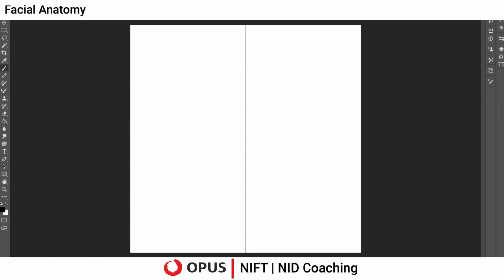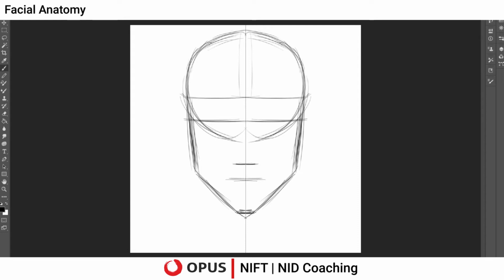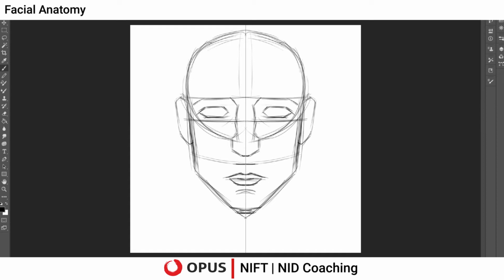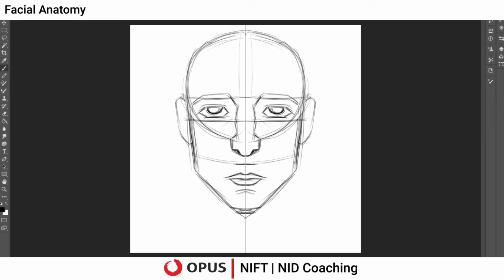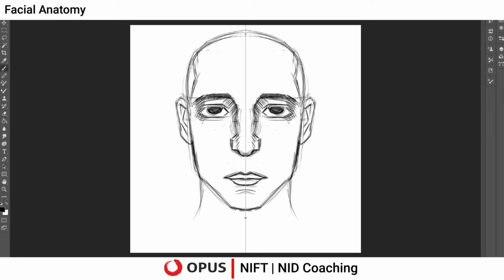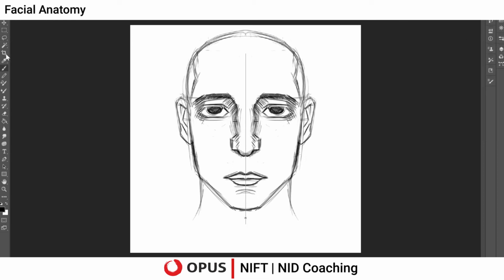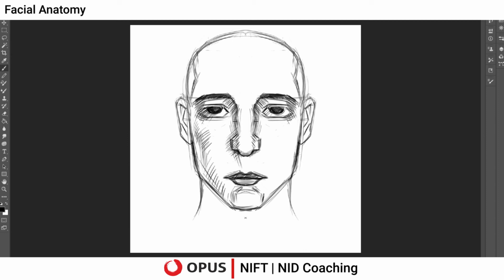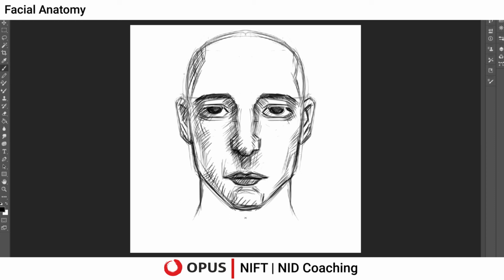Facial Anatomy | NID, NIFT, NATA, CEED Live Online Coaching Classes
Do check this video out to get an idea of Facial Anatomy. Watch the entire session to get the basic concept. Get free full lessons for the Creative Ability Test (CAT) every week right here on YouTube. If you want to crack NID, NIFT, NATA, CEED, and other national design entrance tests, look no further! TheOpusWay’s free tutorials will cover all the basics for free! We’ve taken this initiative to help you get exposed to amazing mentors right from your home, and absolutely free!